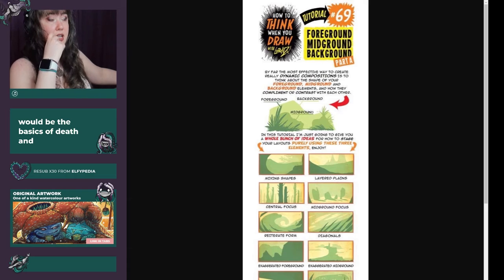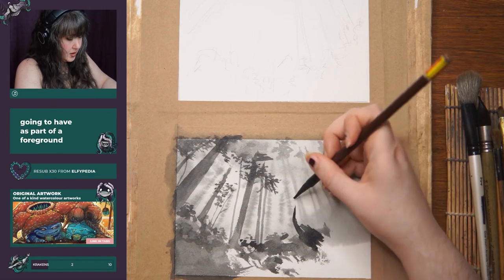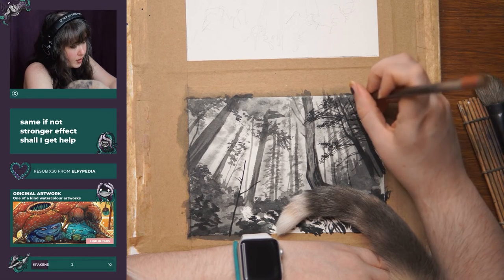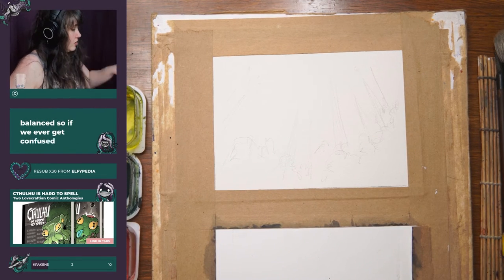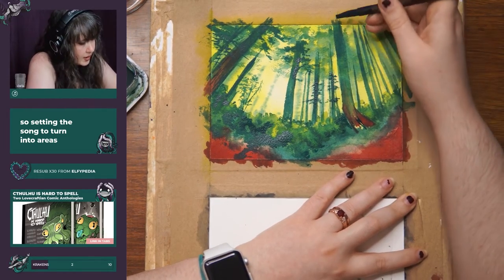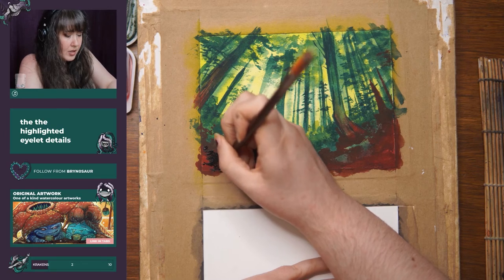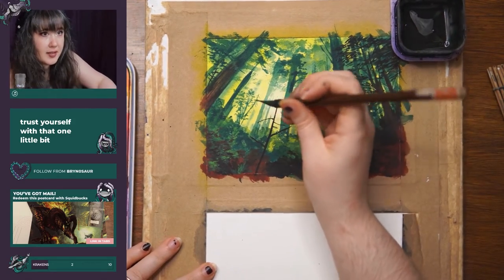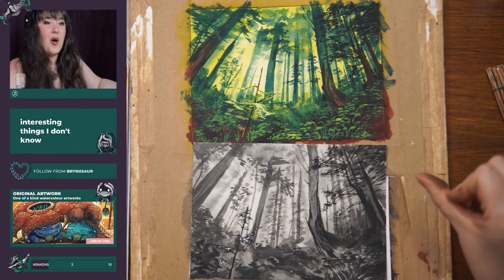Moonsquid Makers - Backgrounds: Part 1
Stream dumped on my parade, so I've made a video instead!

We begin our new Maker's Monday segment (June 2021: "Backgrounds") with an intro to backgrounds piece. Keep in mind that I'm not a teacher, nor am I qualified to be, but I'm doing my best!

If you would like to join in on our weekly makers prompts, please join us in discord